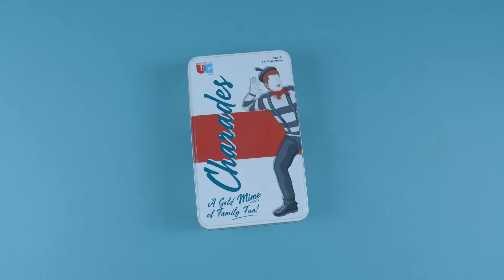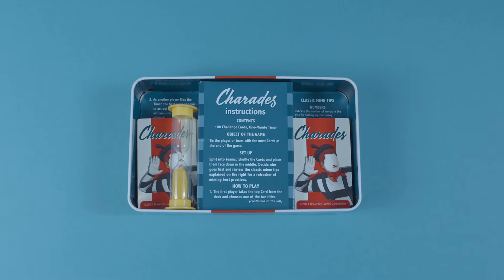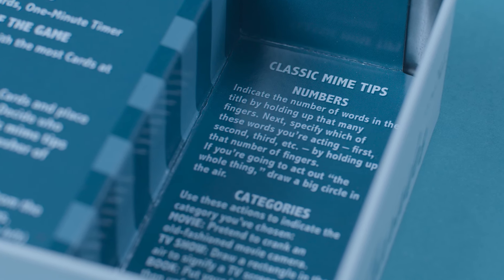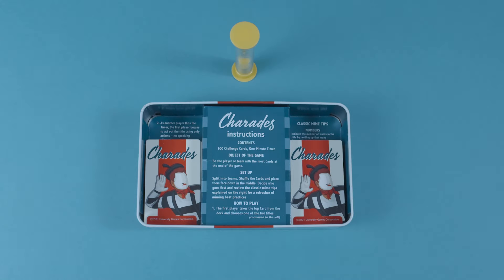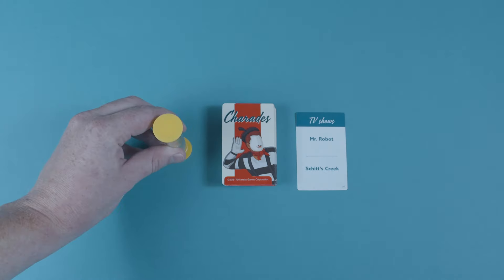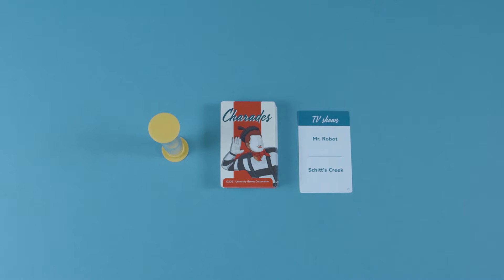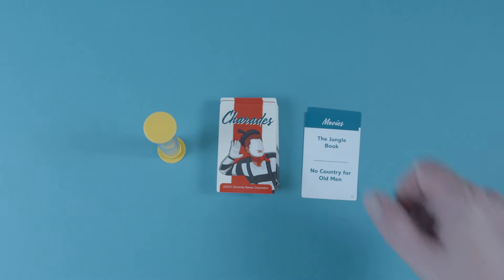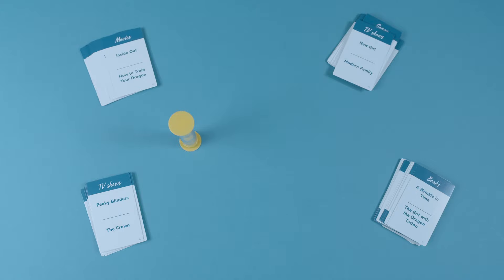How To Play: Charades, A Gold Mime of Family Fun | University Games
Have a mime of a good time with everyone's favorite party game, Charades, from University Games! AQ from UG gives us a quick how to get your game night started off right.